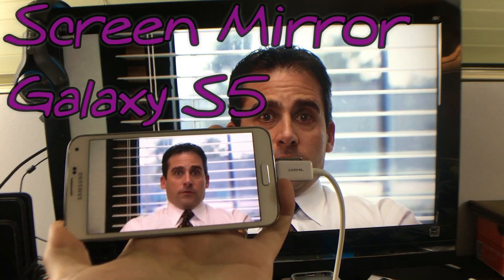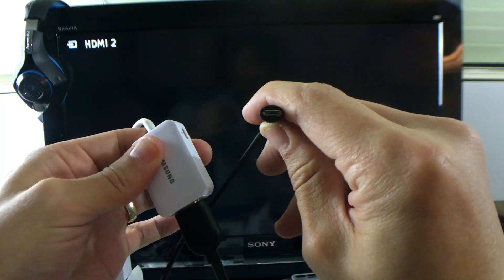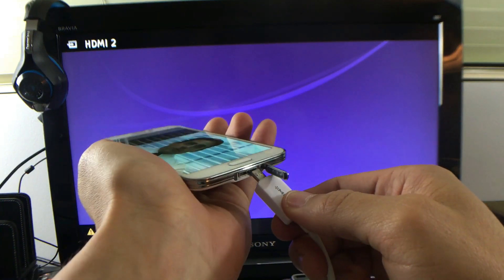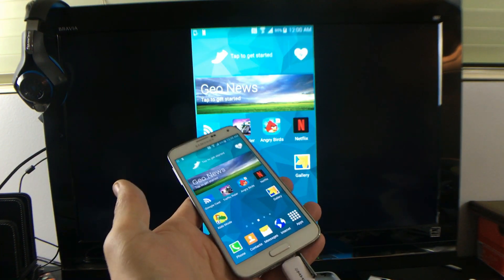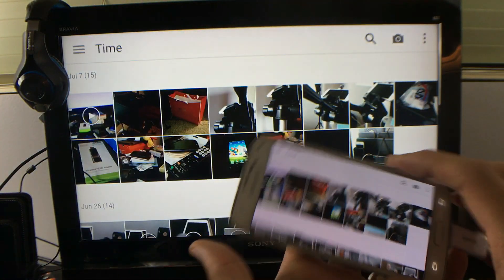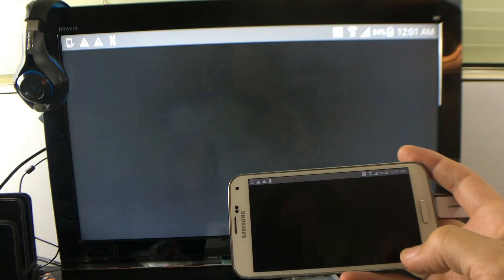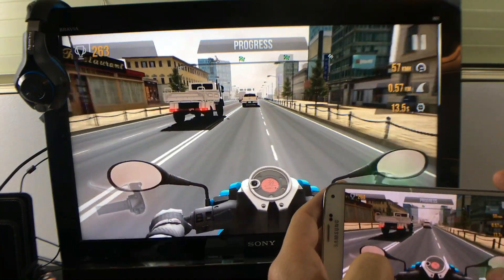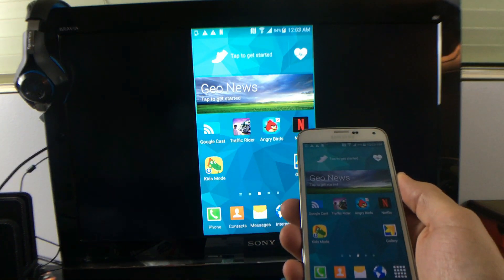Screen Mirror Samsung Galaxy S5 TV with MHL Adapter for Games, Movies, Videos, Photos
This works for Galaxy s3, s4, s5, Note 2, Note 3, Note 4 & Note Edge. However in this video I demonstrate with a S5. In order to connect to your TV with the MHL cable adapter you will need a TV (or any monitor or protector) that has a HDMI port, the Mhl adapter itself, & a HDMI Cable. You will be able to display where ever is on your phone screen to your TV (or monitor, projector, etc). You will be able to play games, watch netflix, hbo go, pandora, photos, videos, browse websites, etc.

You can view product info for this Samsung MHL Adapter as well as HDMI Cable in below Amazon links.

Genuine Samsung MHL 3.0 HDTV HD TV Adapter Cable (Supports UHD 4K) EE-HN910FWEGWW

AmazonBasics High-Speed 4k HDMI Cable - 6 Feet (Latest Standard)

I hope you find this video helpful. Let me know if you have any questions or need assistance.